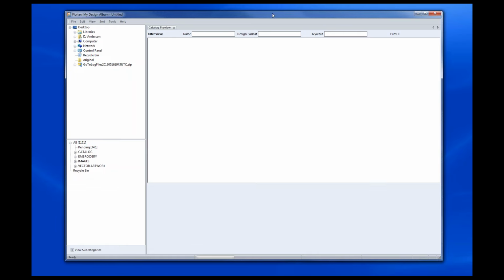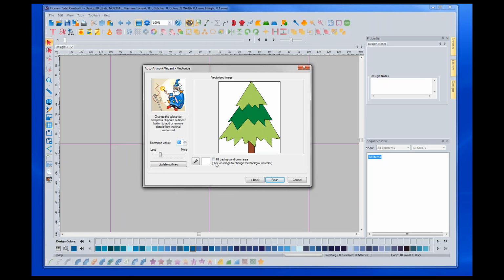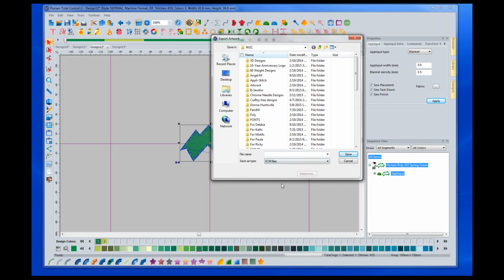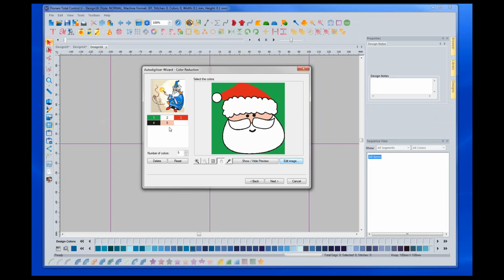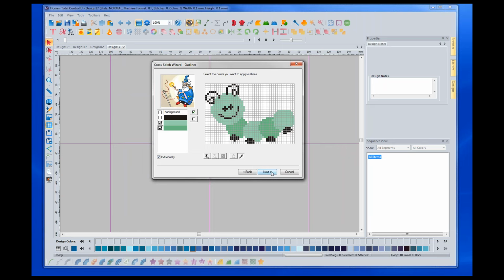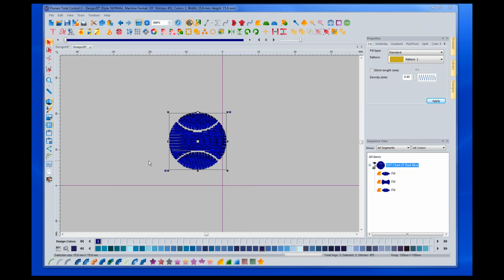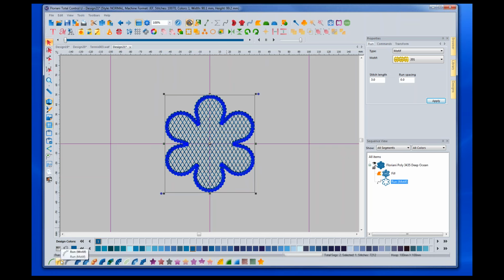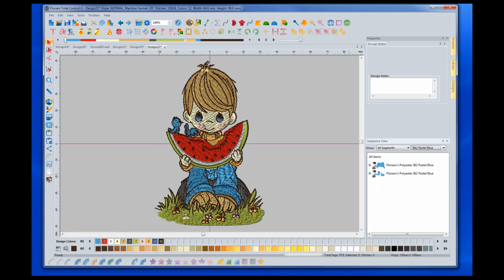FTC-U Tips & Tricks - 9/30/2015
Webinar - FTC-U Tips & Tricks - 9/30/2015